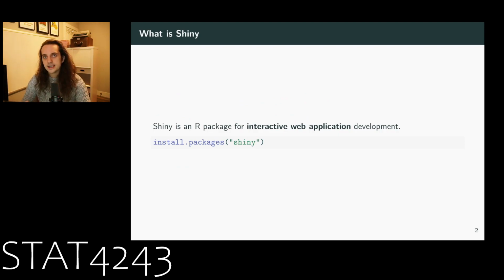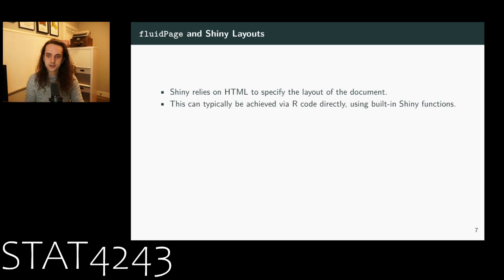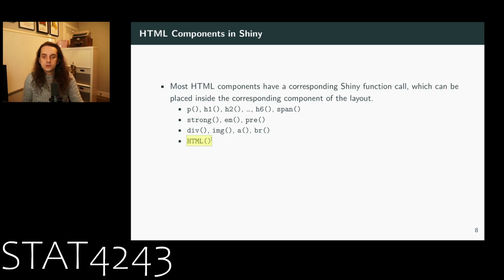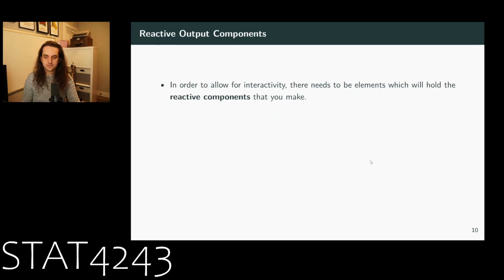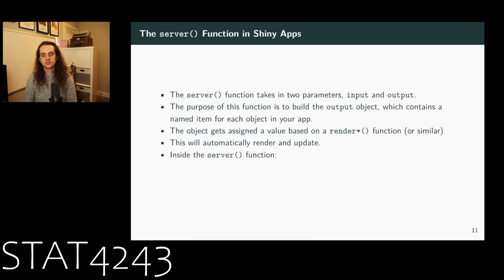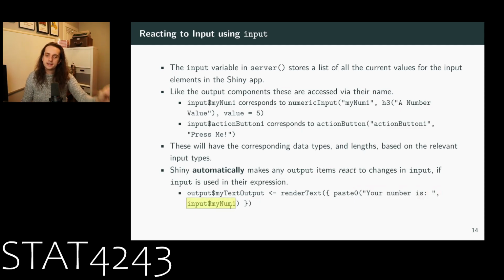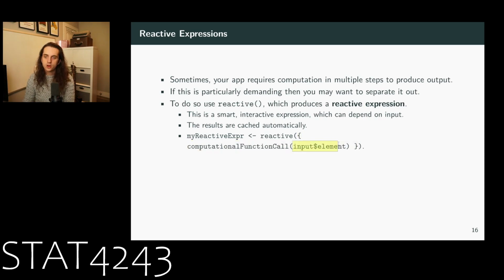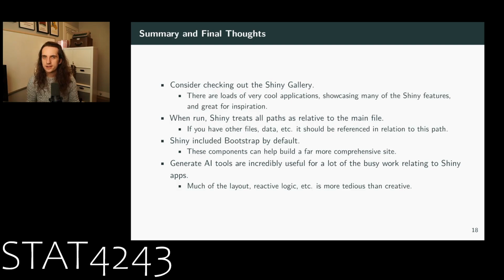STAT 4243: Introduction to Shiny (Lesson 006)